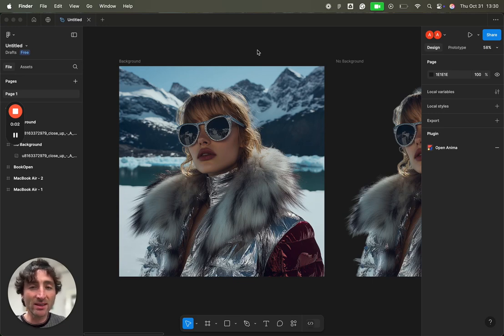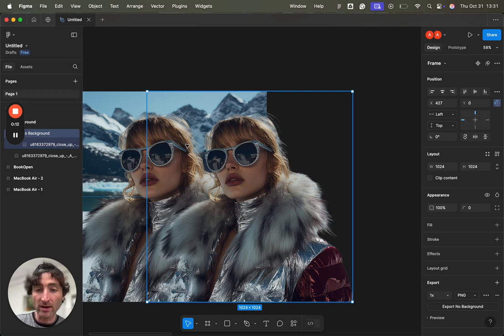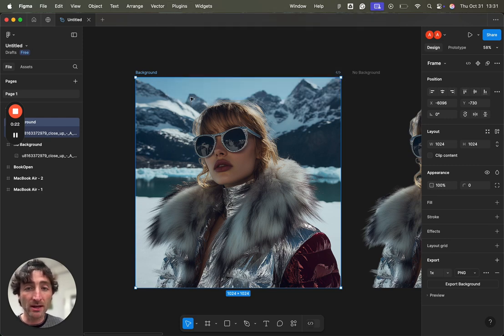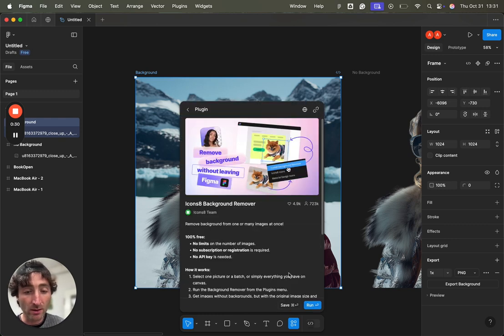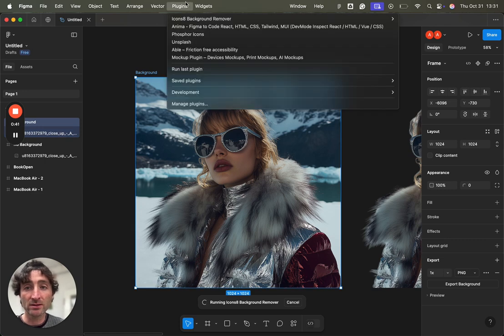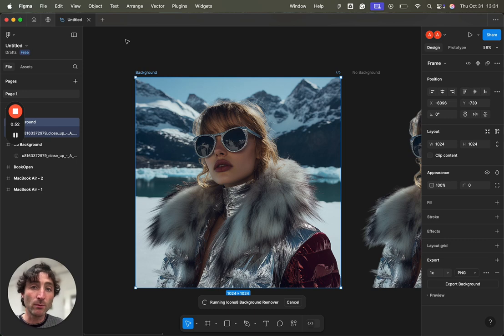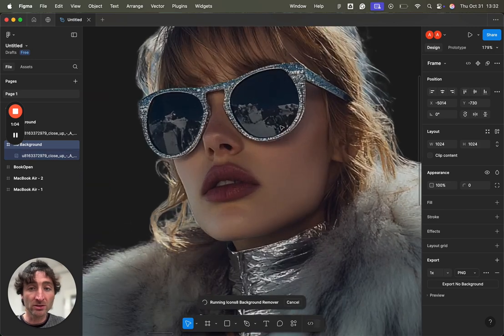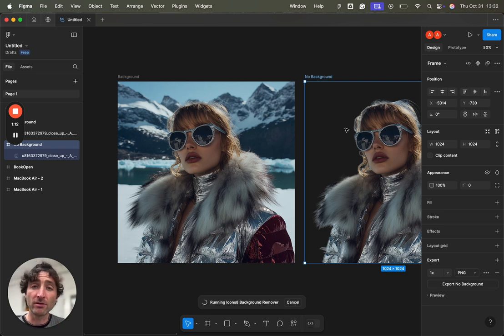How To Remove Backgrounds in Figma?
Want to learn how to remove a background in Figma? In this video, I'll show you how to do it